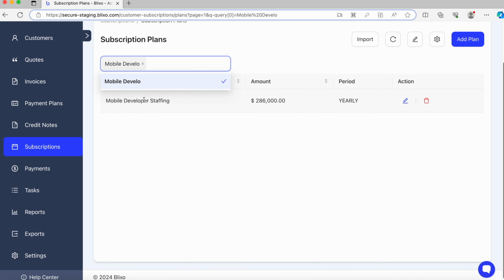How to search a plan on Blixo